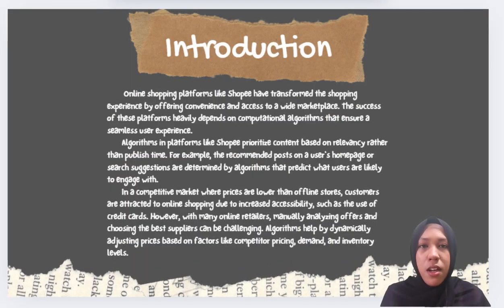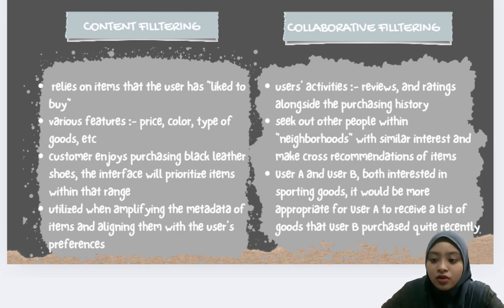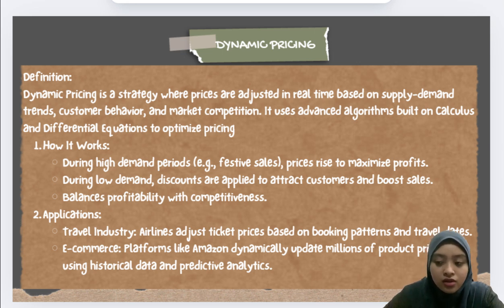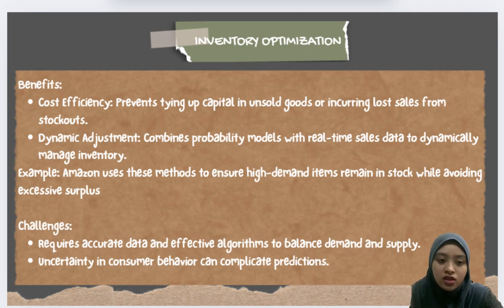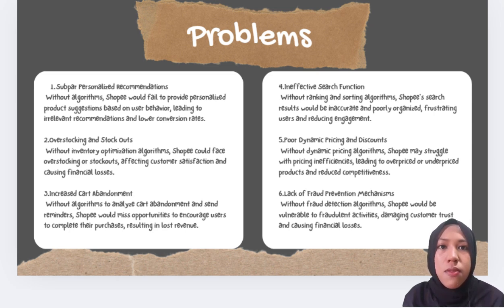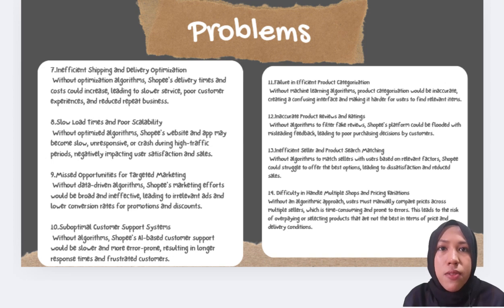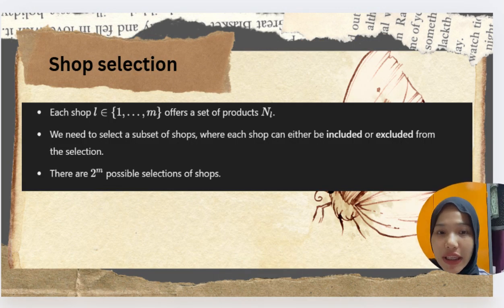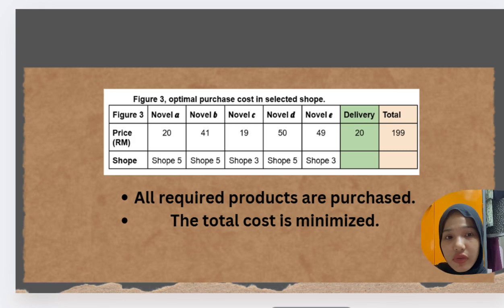computer Math algorithm in online shopping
assignment project